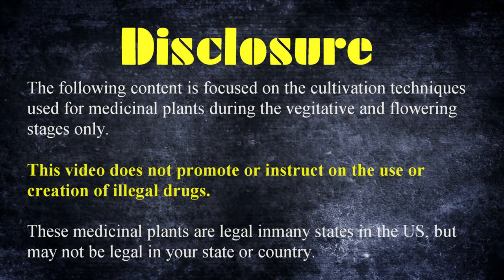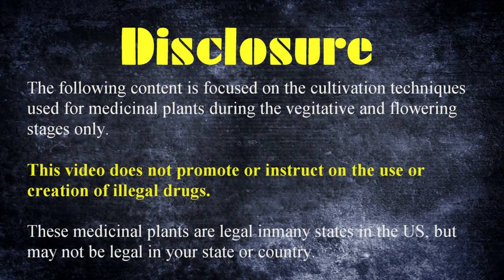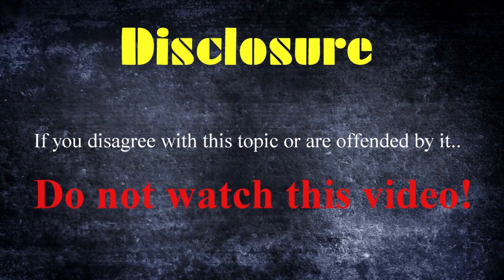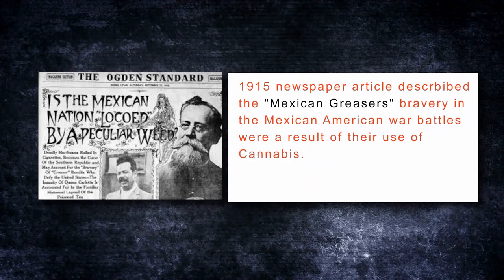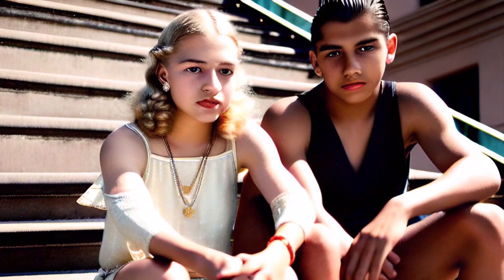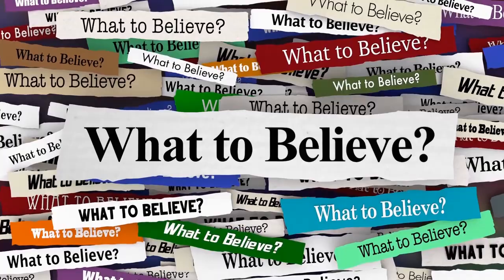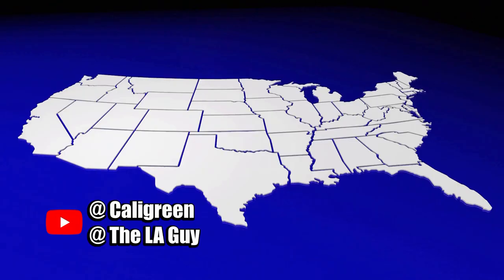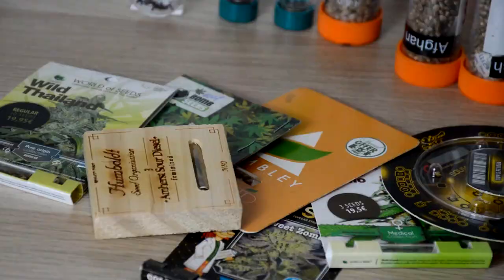From Ancient Healing Herb to Counterculture Icon: The fascinating History of Cannabis. Version 2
Why is there two version of this ?  Because YouTube restricted the version with ancient China (this one) but not the one that cut the footage out.  Seems a little  fishy doesn’t it.  Almost like there is an agenda … I’m just saying.

this is very unsettling.  I never thought about it this way but now I have to question why my channel has been targeted while others remain.  Is there an agenda?  Do I not fit a criteria?  Crazy!

Amazon Store
RainPoint Moisture Meter